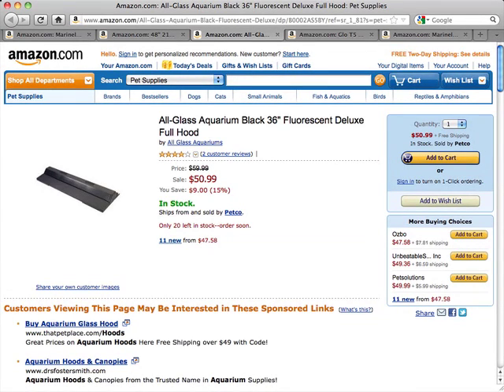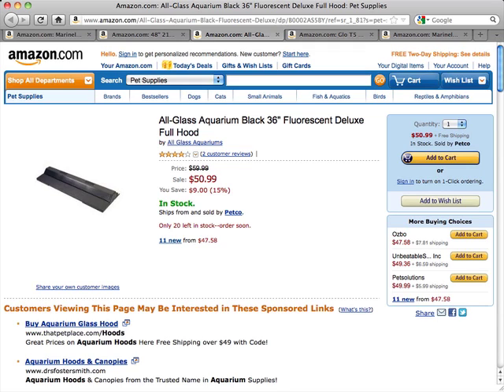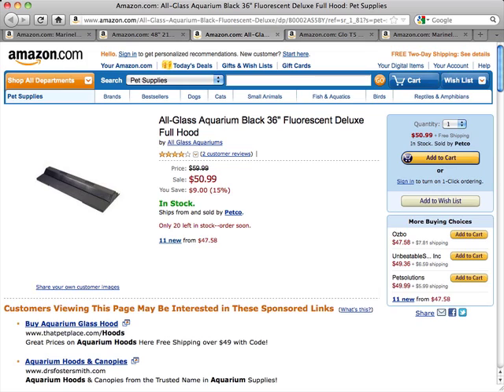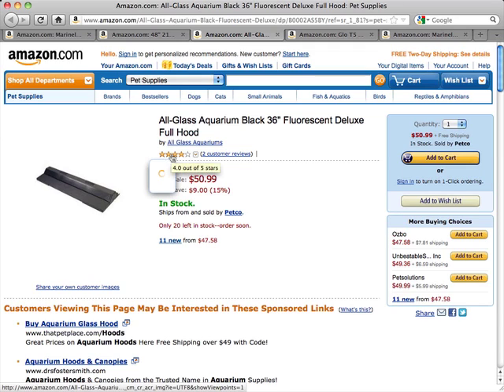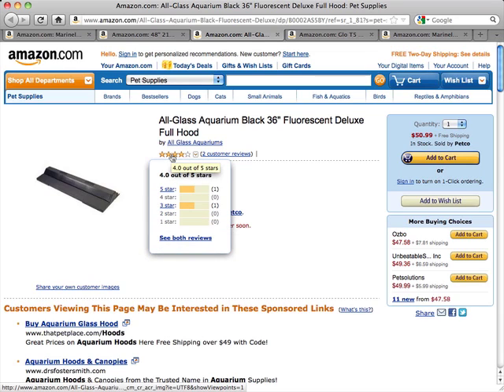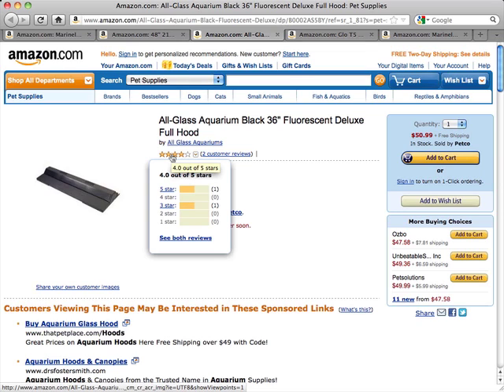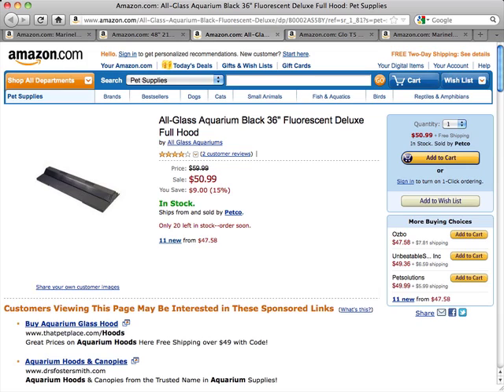All Glass Fluorescent Full Hood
This All-Glass Aquarium Black 36" Fluorescent Deluxe Full Hood is designed to perfectly fit 30, 38, and 45-gallon All-Glass aquariums. The hood is designed to custom fit to sit on the inside lip of the aquarium frame, preventing water seepage.